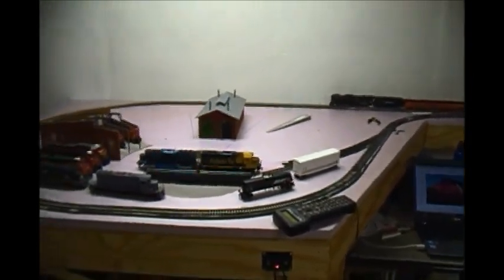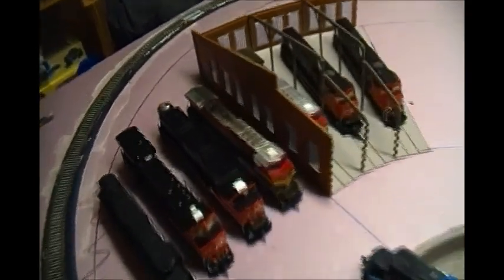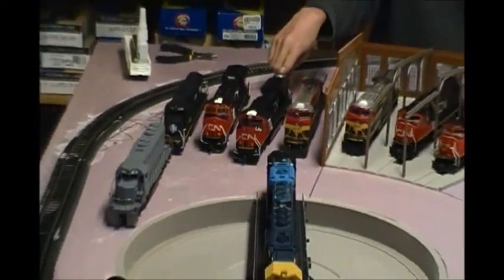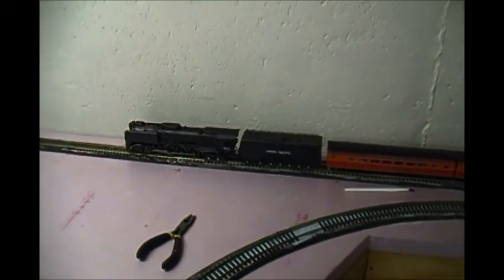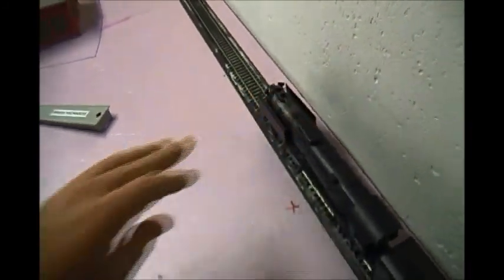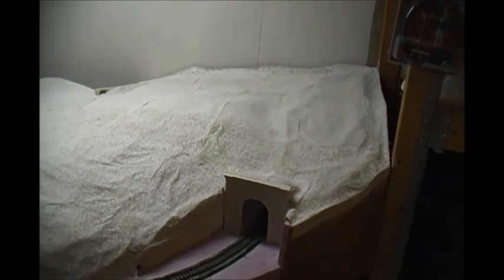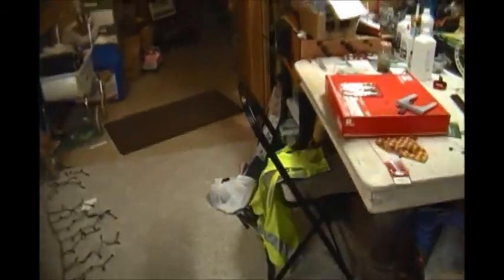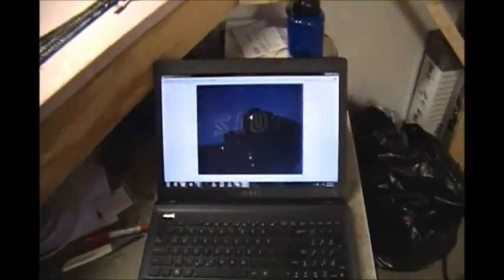Layout update 11-29-12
Figured I'd make one because I have made a few changes since the last one.